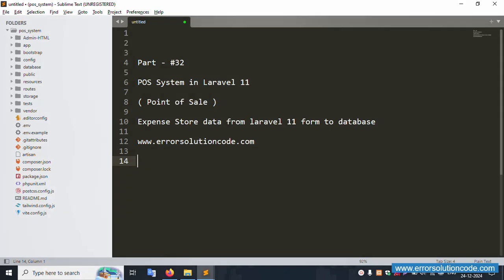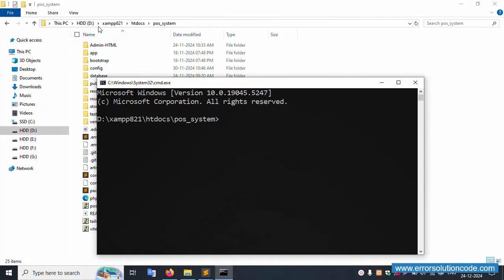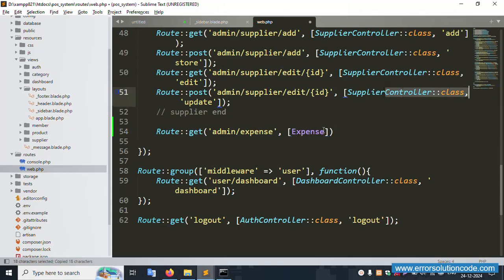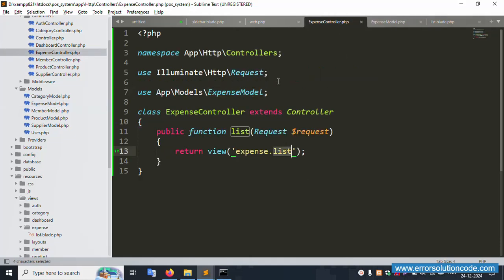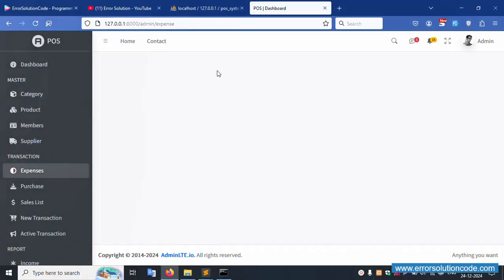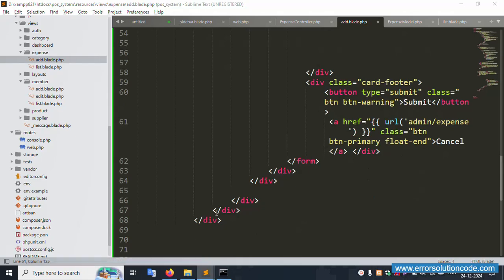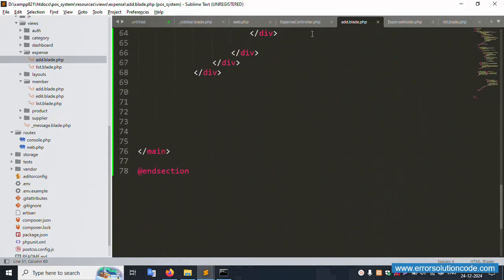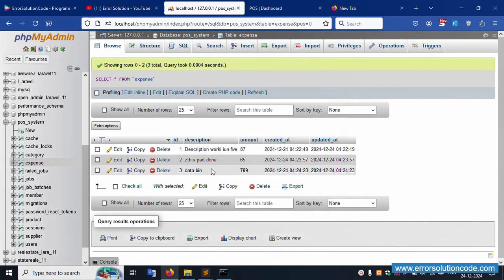Expense Store data from Laravel 11 form to database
POS System in Laravel 11
Point of Sale System in Laravel 11